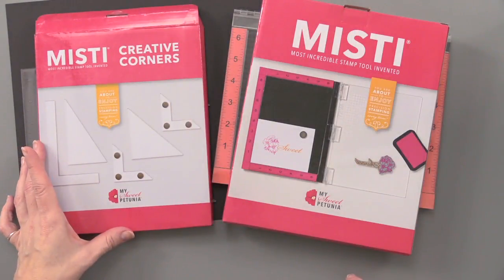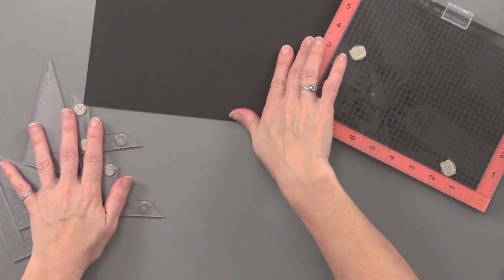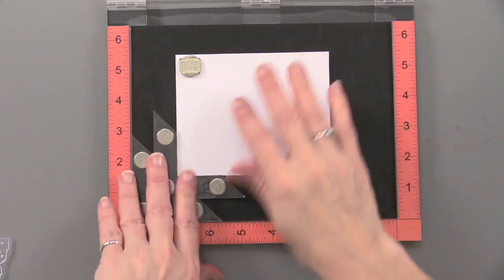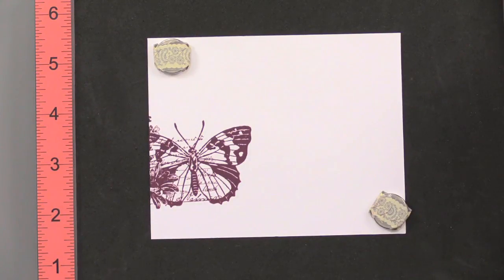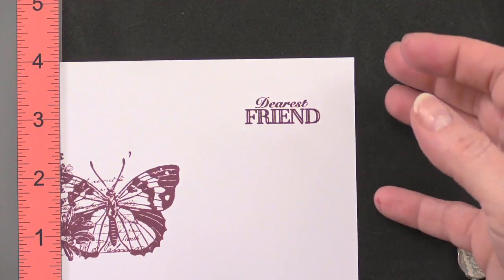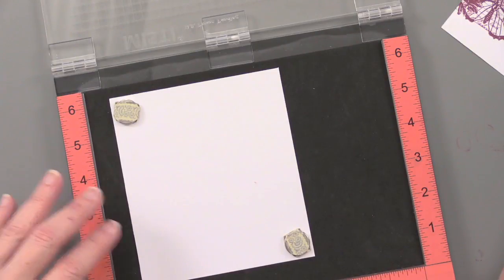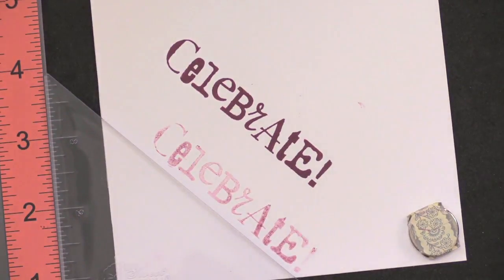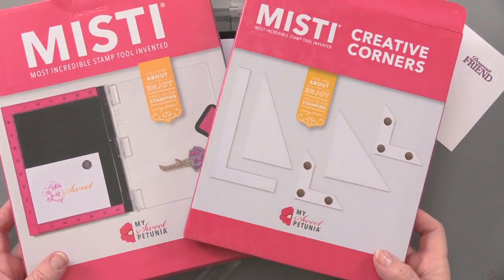MISTI Creative Corners by My Sweet Petunia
Now it's easy to use your MISTI to stamp off the edge of your cards! These MISTI Creative Corners by My Sweet Petunia will help you stamp images over and over perfectly. You'll get 2 solid triangles with varying angles, 2 magnetic corner guides, and 1 L-shaped guide.

Place a corner guide in the corner of your MISTI, then place your cardstock inside that guide, aligning the edges. Now you can use large stamps, allowing them to extend off the edges of your cardstock. Remove the corner guide, place your stamp, and stamp as usual. If you need to stamp again, replace the corner guide so you're sure the cardstock is in the correct position and repeat the process.